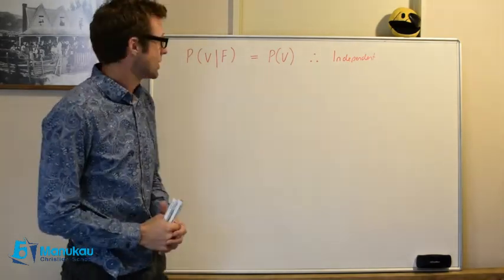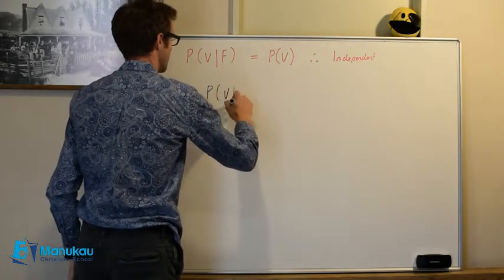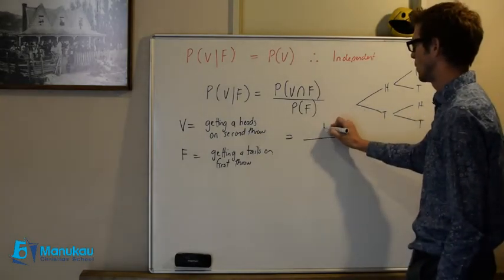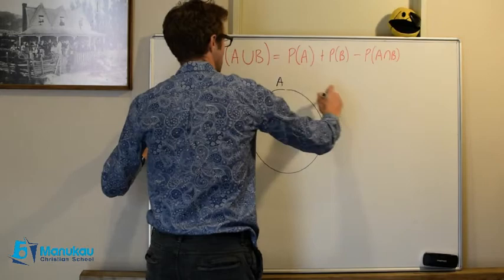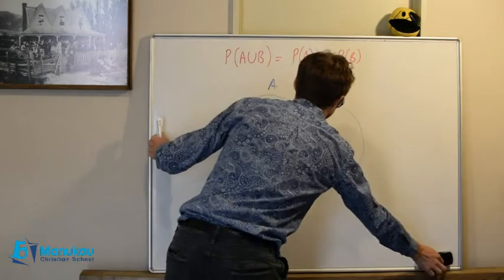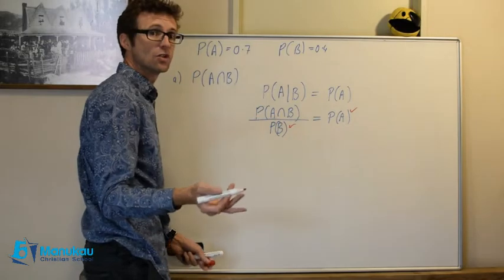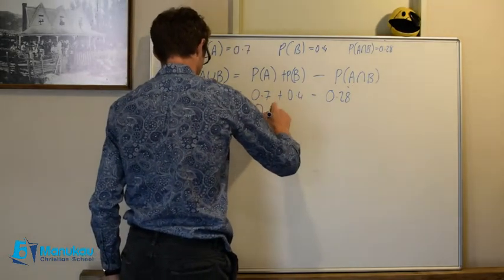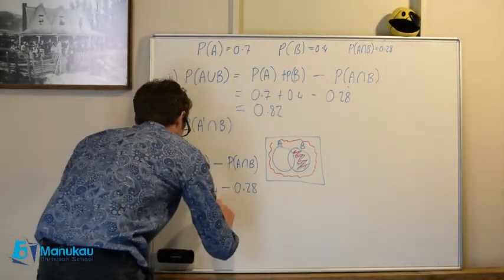Statistics 1 Probability 4.5 Relationships Between Events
An introduction to inependent events and mutually exclusive events to get you started on exercise 4.5